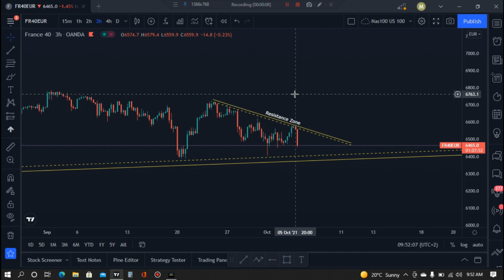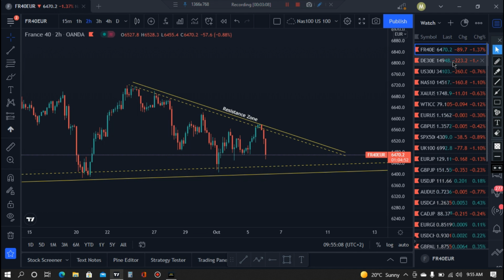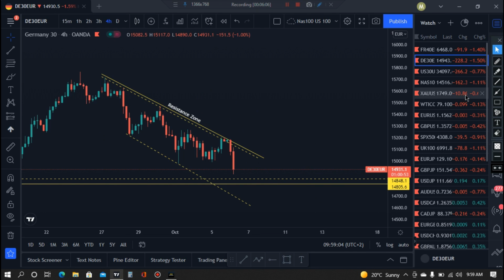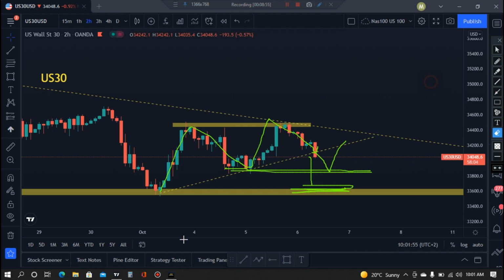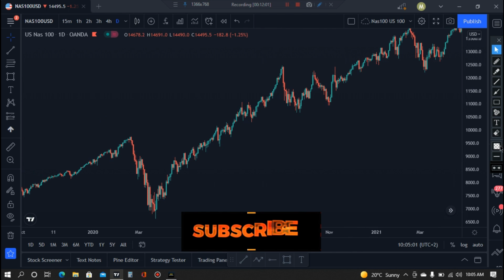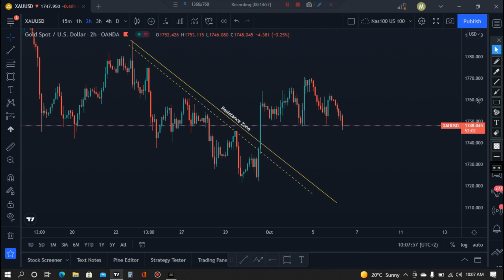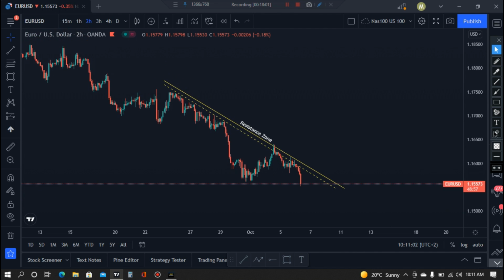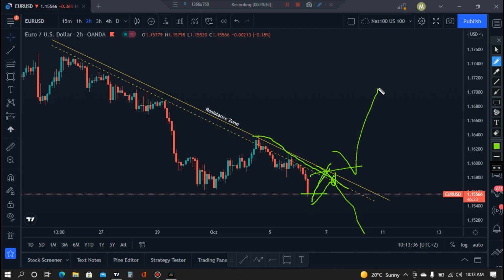Forex Daily Analysis | NASDAQ 100, US30, GOLD, USOIL & EURUSD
Here is my daily analysis for NASDAQ 100, US30, DAX30, FRANCE40, USOIL & EURUUSD.
I'm on Instagram as @xtrahot_forex